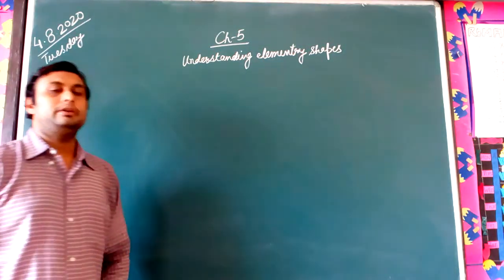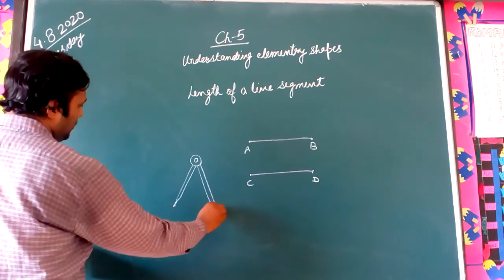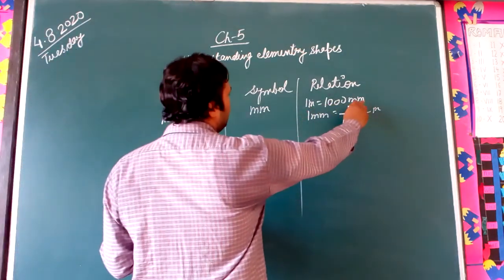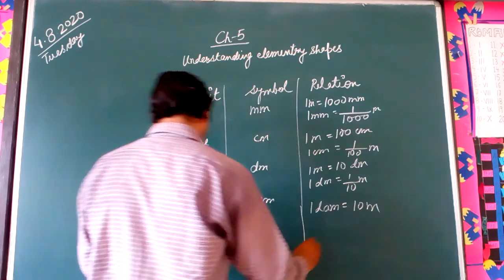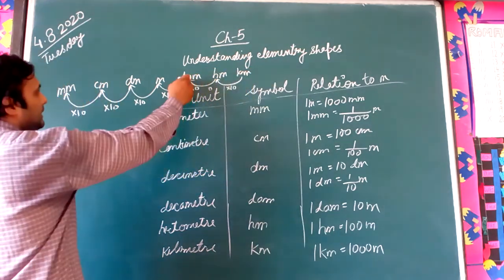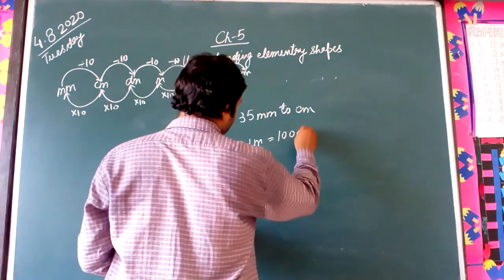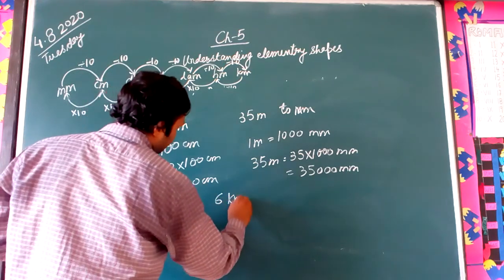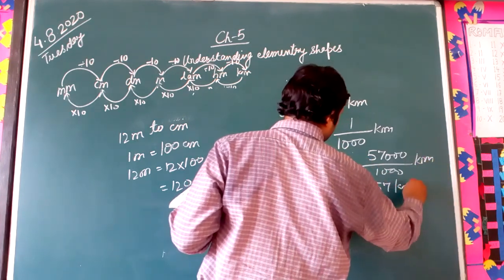CH-5, Understanding elementary shapes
Mathematics, CLASS VI, Revision, 4.8.2020, Tuesday